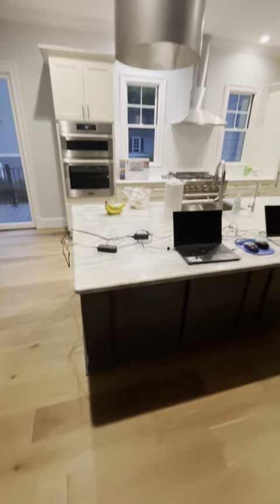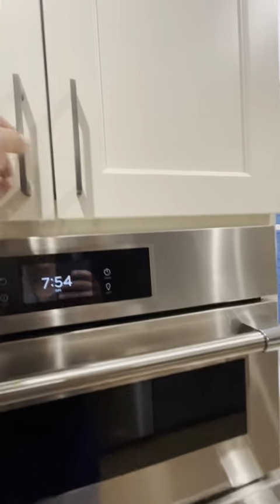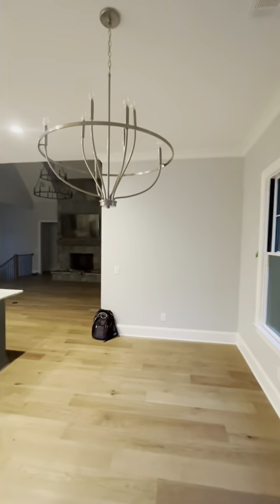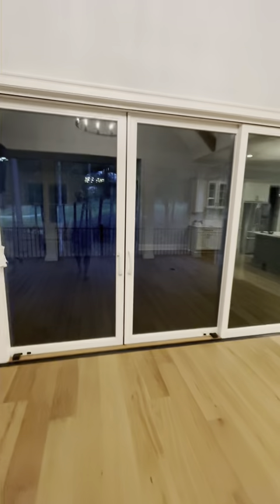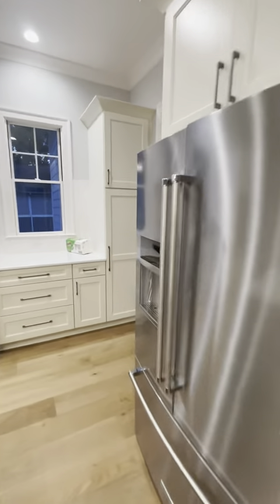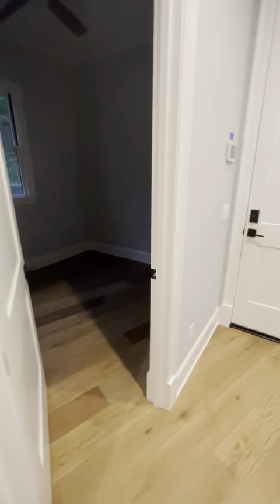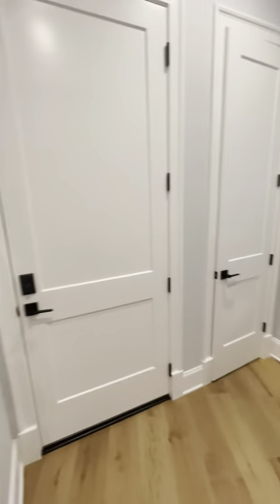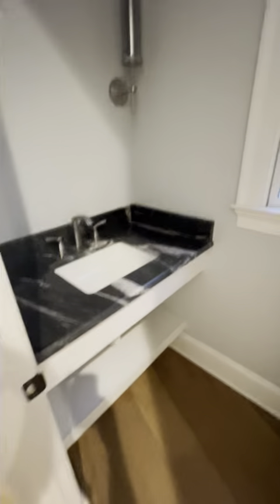GA House main floor 1